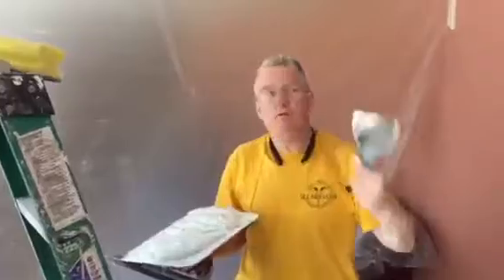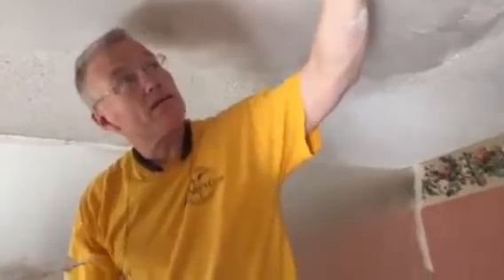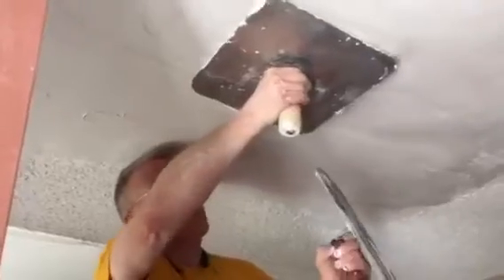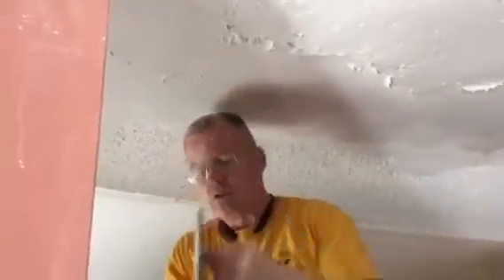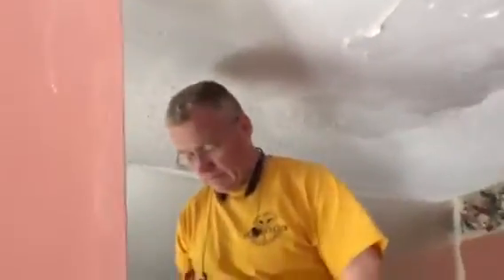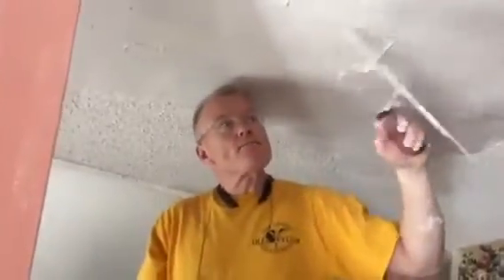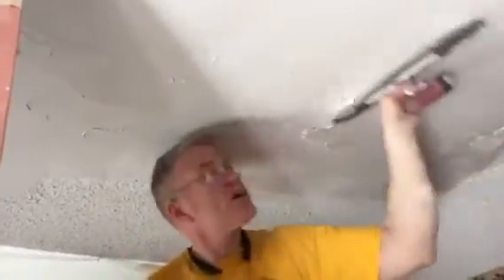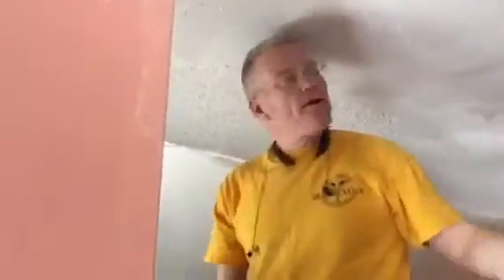HOW TO ELIMINATE A WHIP or WAVE IN A WALL CEILING USING PLASTER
The Tampa Bay Wallpaper Installer uses a darby to eliminate a wavy ceiling!